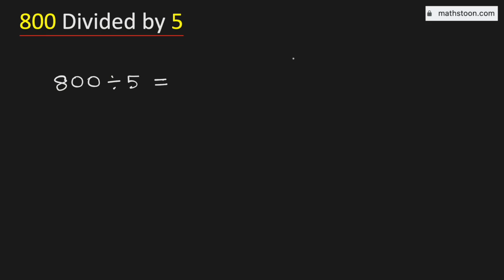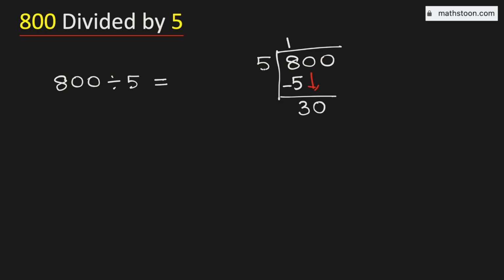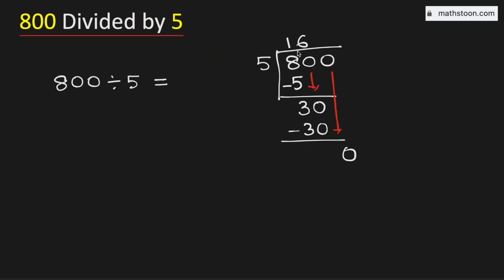800 divided by 5 (800÷5) | Value of 800/5 | Long Division